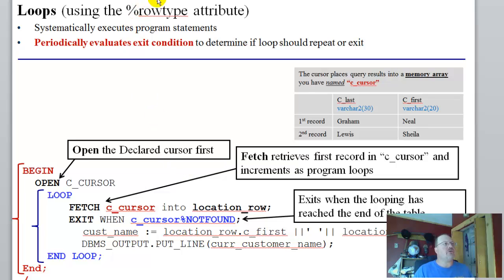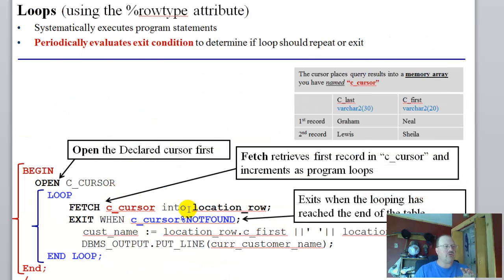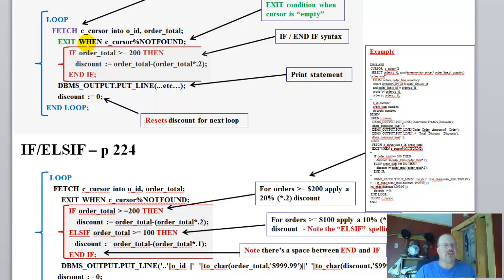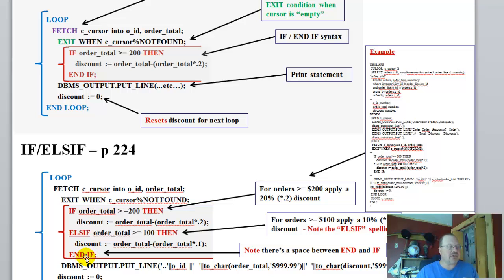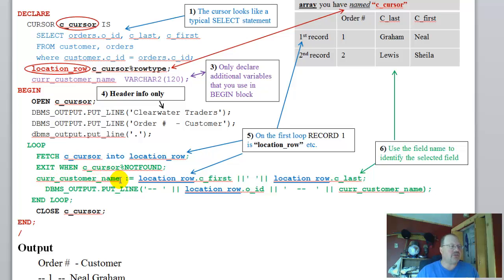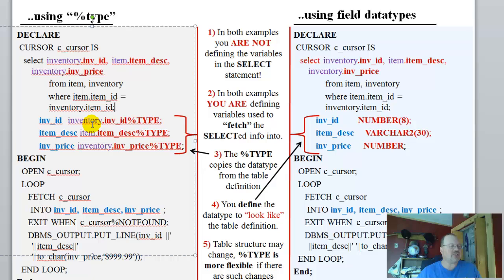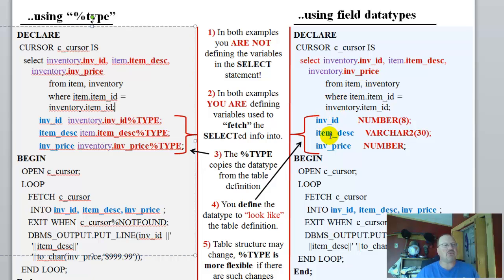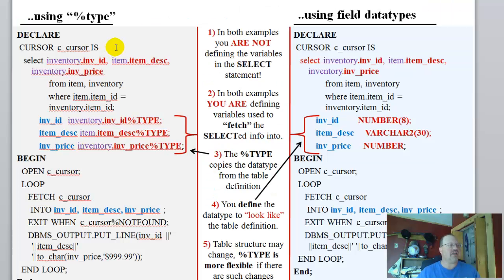Ch 4B Part 2 rowtype type datatype